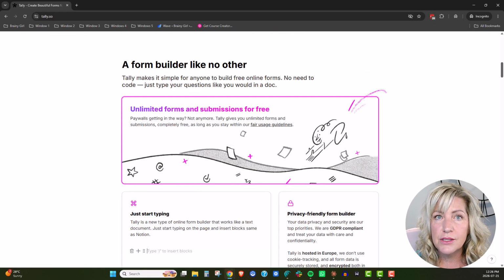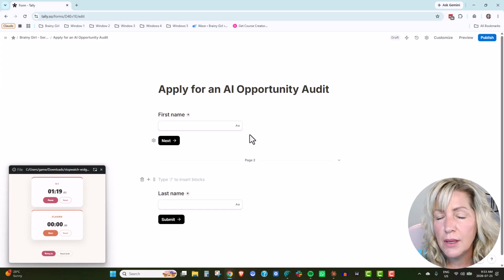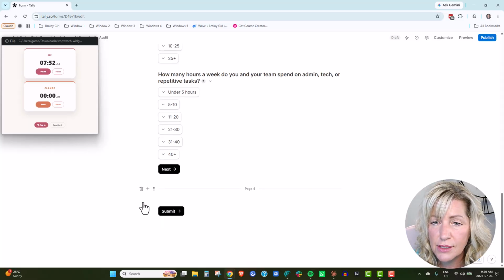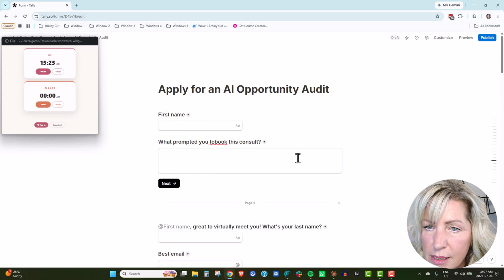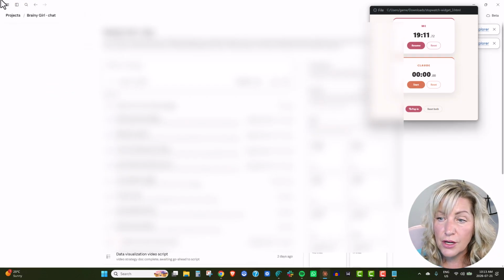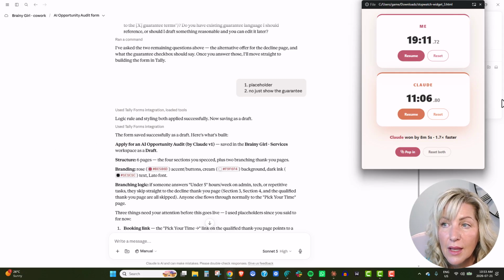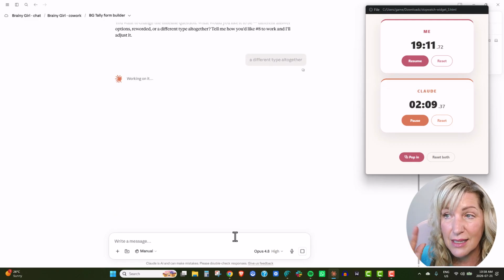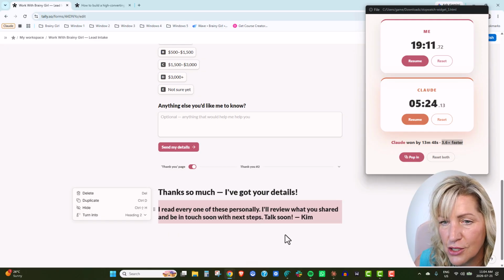Build a FREE Online Form in Minutes with Tally (No Tech Skills Needed)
I stopped building online forms myself and started letting Claude do it for me. After 25 years and hundreds of forms across JotForm, Google Forms, Typeform, and SurveyMonkey, I finally landed on a form builder that's free, genuinely powerful, and doesn't require a tech degree: Tally Forms.

In this tutorial I build a real Tally form live, start to finish. Questions, pages, conditional logic, a Stripe payment link, and branded thank-you pages. Then I hand the exact same job to Claude to see how much faster AI can do it. Me, building by hand. Claude, building it for me while I worked on something else.

🔗LINKS
Rather hand it over? Tell me what you need

⏱️TIMESTAMPS
0:00   The 30-day experiment
0:45   The form builder I stopped shopping around for
2:00   Where everyone actually gets stuck
3:30   The mistake hiding on 80% of forms
5:00   Building it by hand (clock starts now)
9:00   The part almost nobody sets up right
13:00  Me vs. the stopwatch: the verdict
14:00  Now I hand the exact same job to Claude
17:00  What I got done while Claude worked
20:00  The version that surprised me
23:00  What this is really about